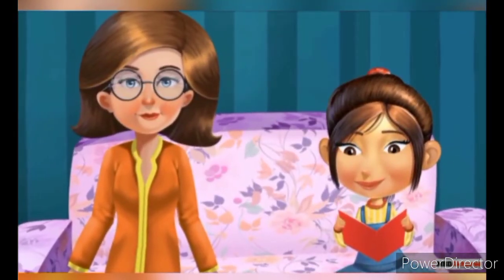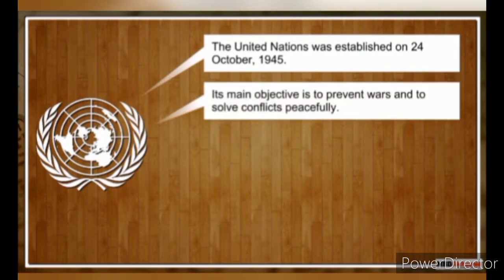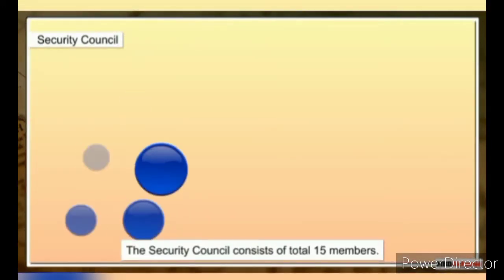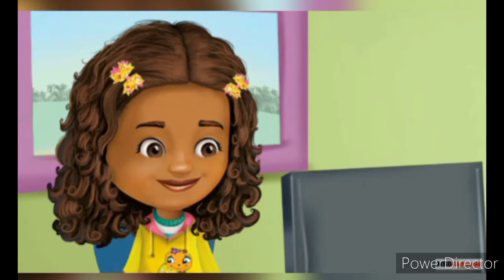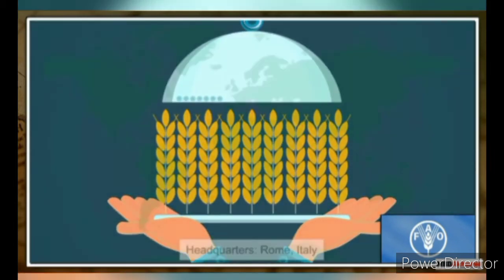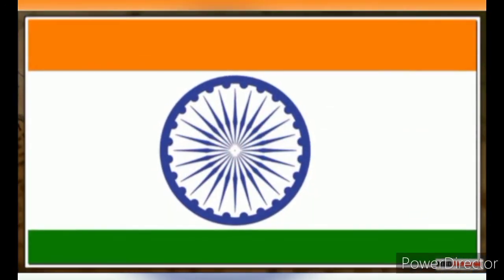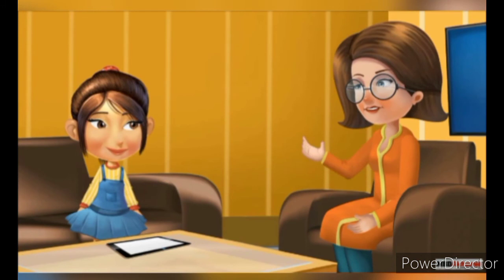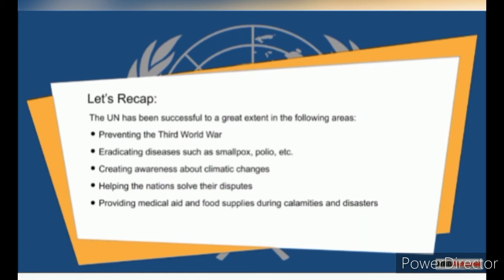Class 5 (Semester-2) Chapter-7,8 Birth of the United Nations, Work of the UN